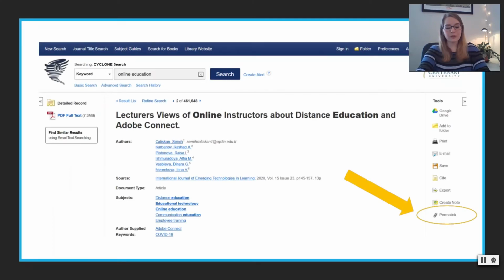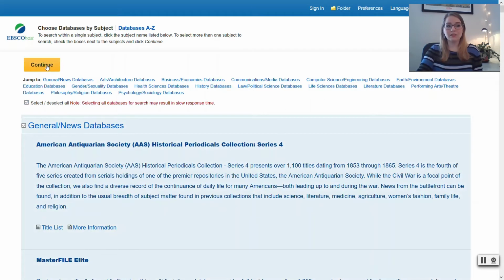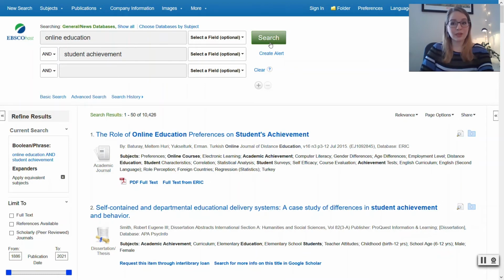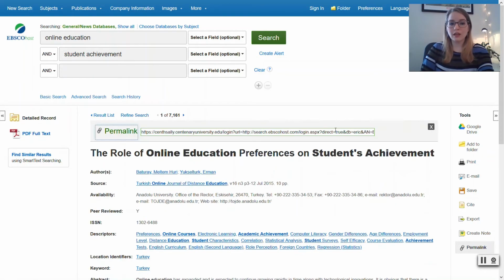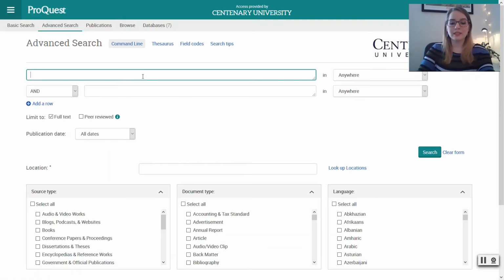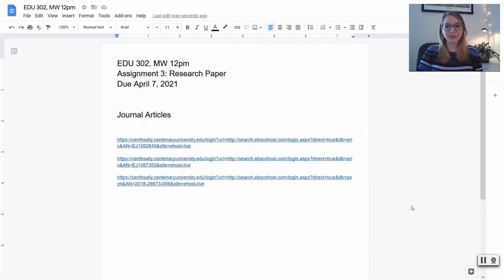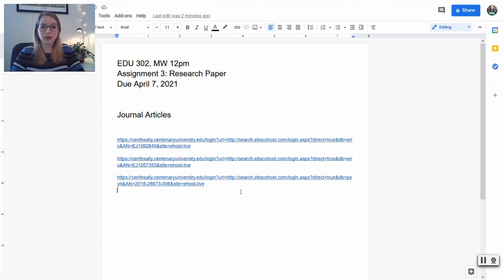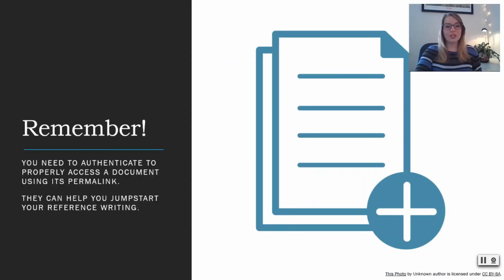RESEARCH STRATEGIES | Using Permalinks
Hello! This is the second of three bite sized workshops for the Spring 2021 semester dedicated to setting up a personal system for staying organized during the research process. Today we are talking about how to use permalinks from the Library's databases to easily save research.

Keep all of your resources in the right place by attending one or more workshops in the series Set up your System: Strategies for Keeping your Research Organized! If you prefer working on your computer (instead of sorting through printed articles), you’ll learn a lot of great tips to save and store your research!
3. Permalinks: When, Where & Why to Use (this video)

Them Ready to step up your researching skills? Follow taylormemoriallibrary, researchtiptuesday, and TMLtube on Instagram for extra tips and tricks!